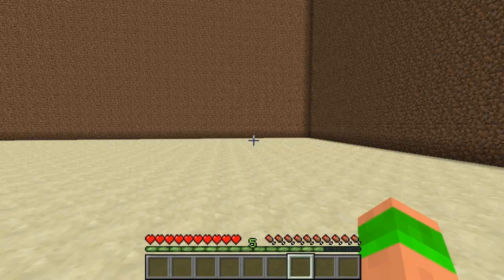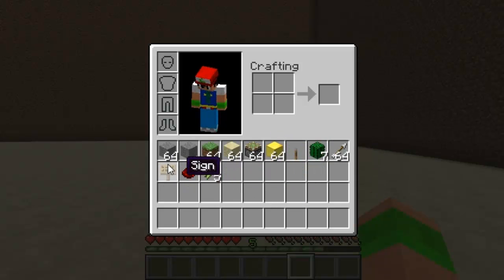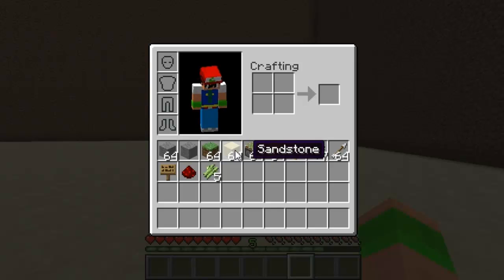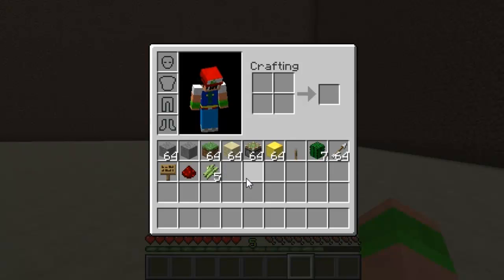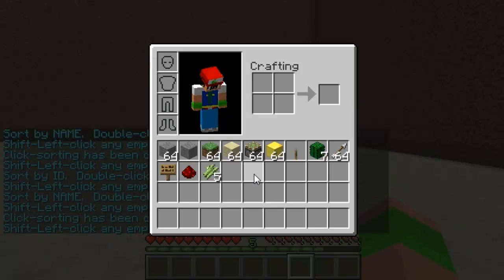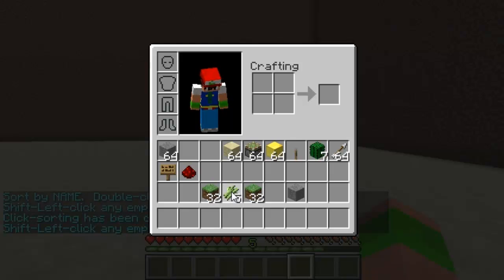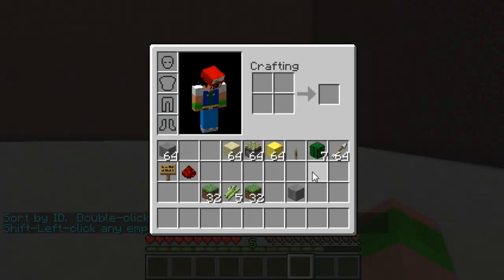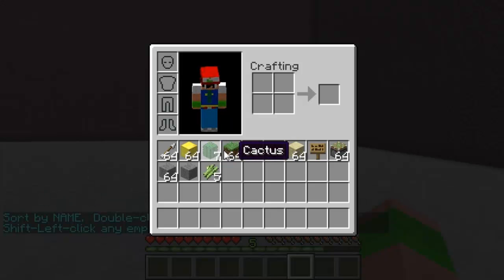Minecraft Bukkit Plugin - Click Sort - Sort items by block id